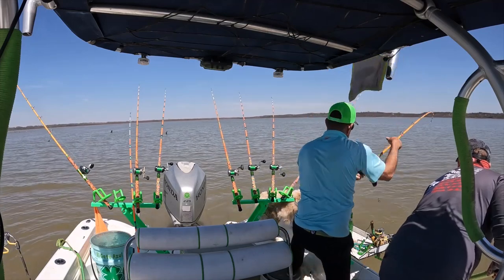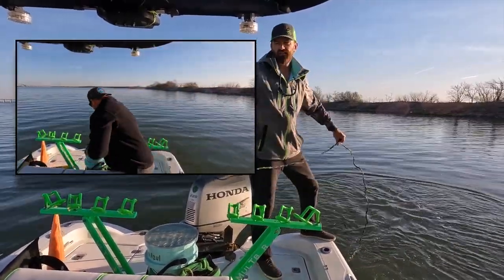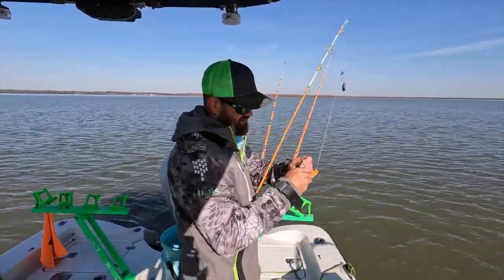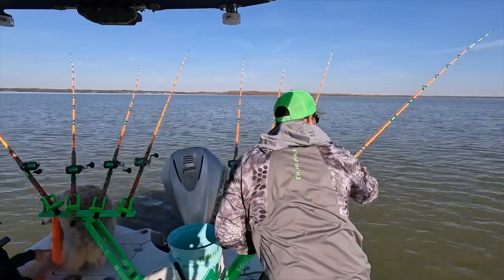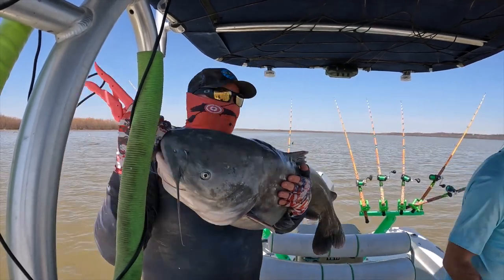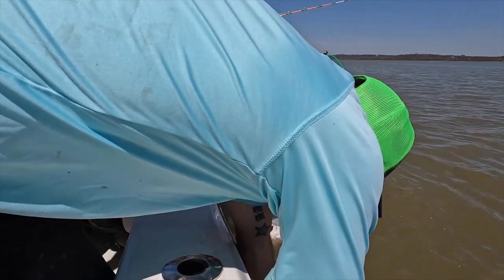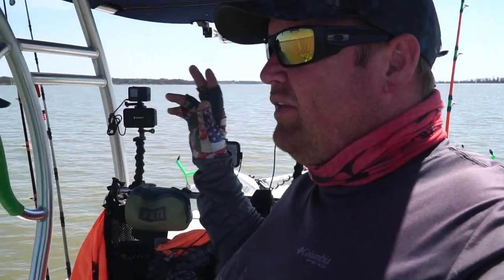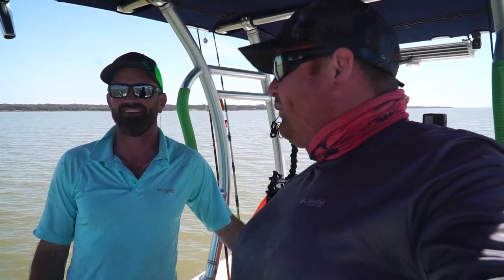Big Springtime Blue Cats in Shallow Water. Spring Pattern Tips and Tactics for catching more fish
How to target big catfish is shallow water. Spring pattern for fishing the transition. Tips and tactics for targeting monster catfish. catfish MadKatz catfishing. fishing. Shimano. castnet.